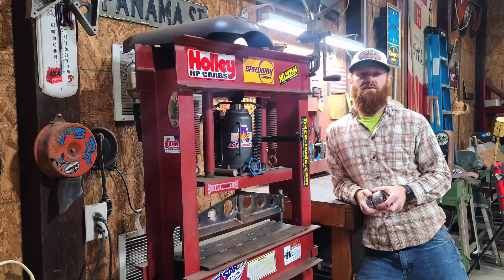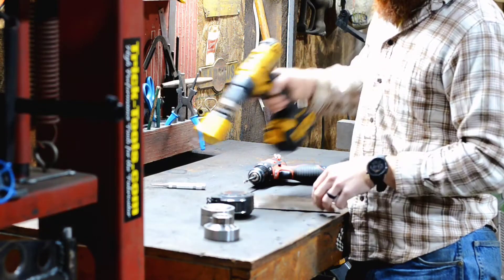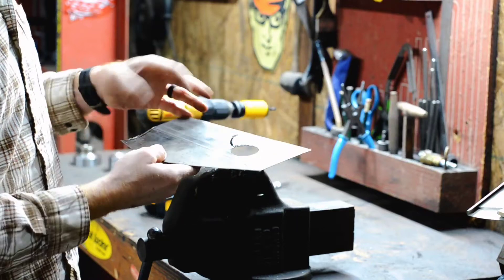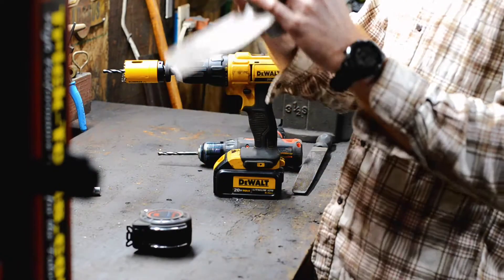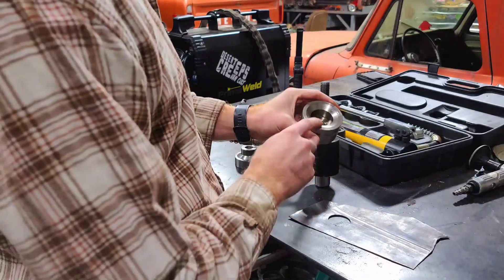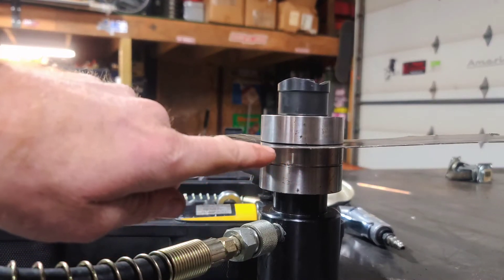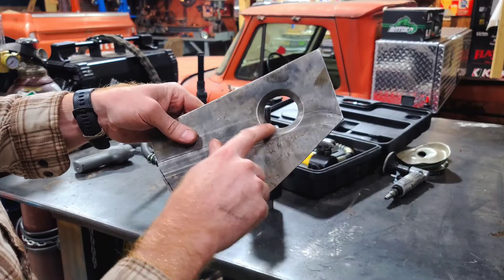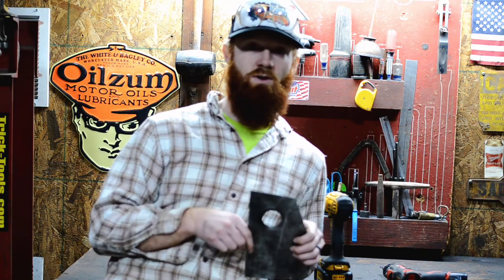Dimple Die Without a Press!!!!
Achieve a dimole die in metal without the need of a big bulky press. In this video i go over my method on how to make a dimple in metal.